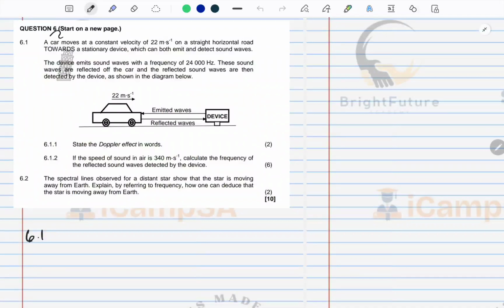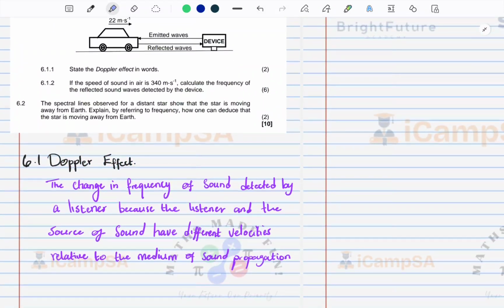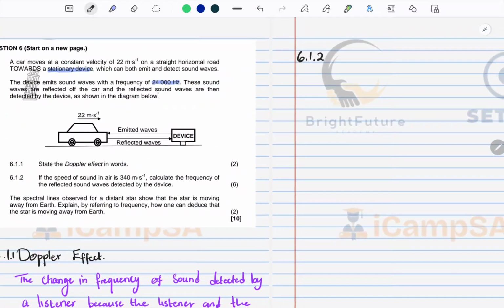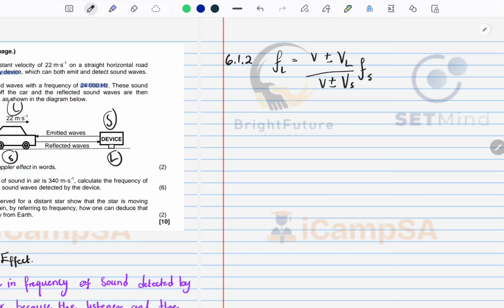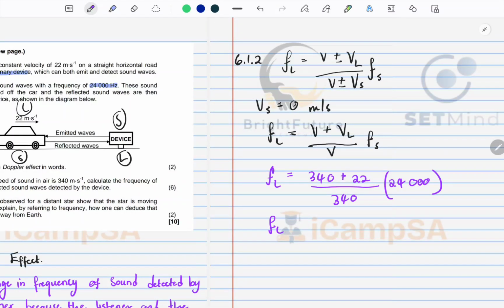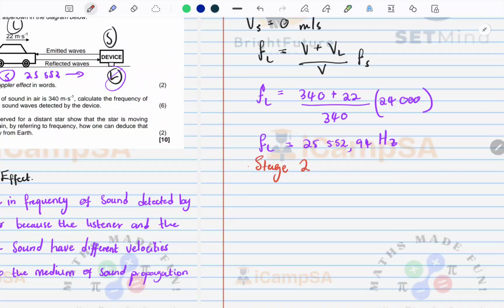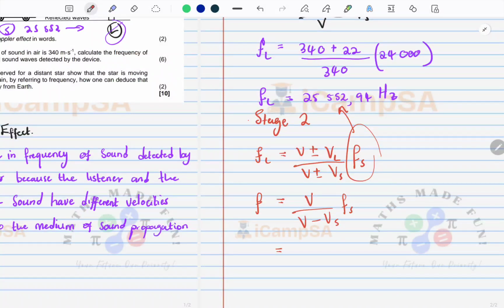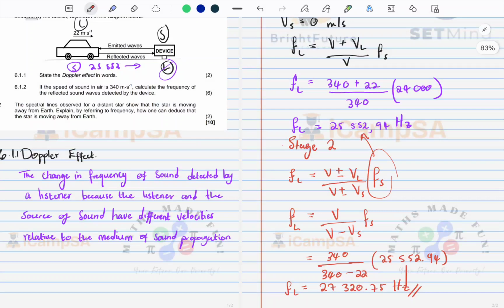Grade 12 Physics: Doppler Effect | May/June 2023 Exam P1 | Question 6 | iCampSA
Mastering past papers is the key to an Level 7! In this video, we provide the full step-by-step solution to Question 6 (Doppler Effect) from the May/June 2023 NSC Physical Sciences Paper 1 exam. Learn how to handle wavelength-based questions with ease!

The June 2023 Physics P1 paper tests your understanding of wavelength ($\lambda$) changes. At iCampSA, we break down the logic to ensure you get every mark:
Q6.1: Defining the Doppler Effect (Essential 2 marks).
Q6.2: Why the car is moving AWAY from the stationary listener—we analyze the increase in wavelength .
Q6.3.1: Calculating the source frequency  of the siren.
Q6.3.2: A complete walkthrough of the calculation to find the velocity of the police car.

Grow with iCampSA:
We are committed to helping South African students excel in STEM.